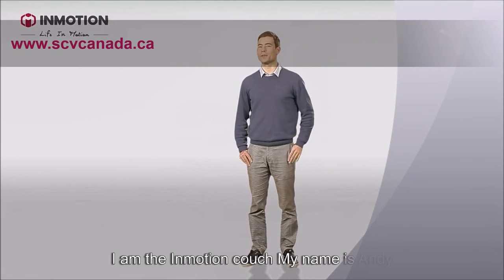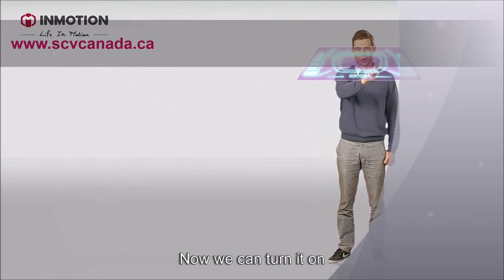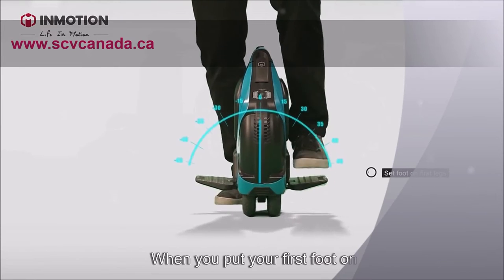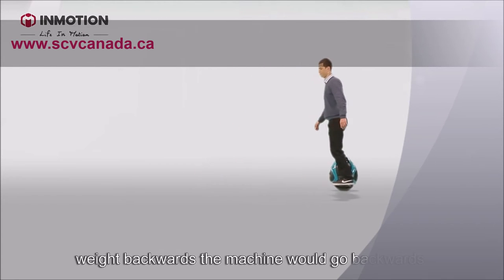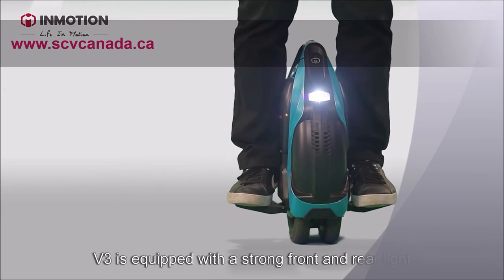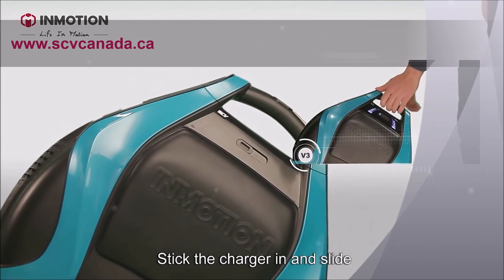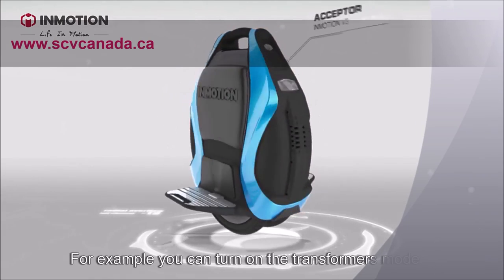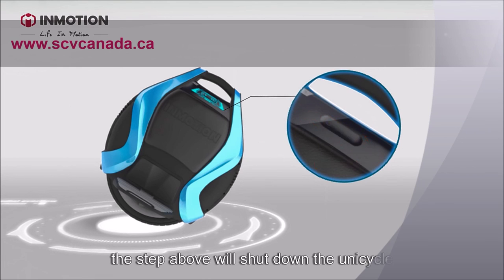CANADA INMOTION V3 TEACHING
INMOTION SCV V3 SELFBALANCING SCOOTER. ELECTRICAL UNICYCLE.